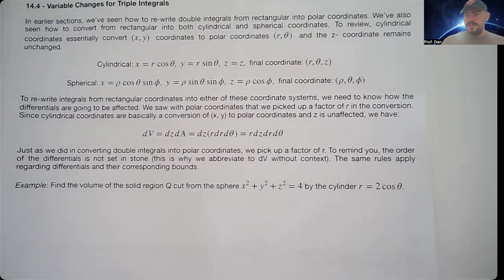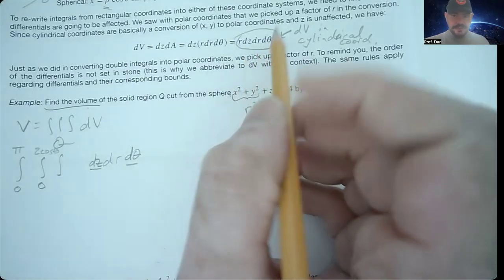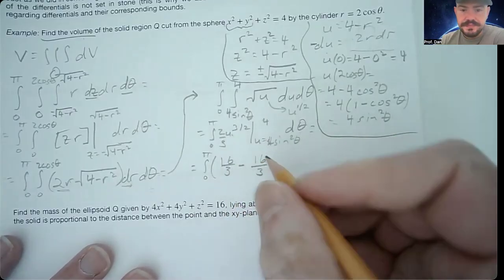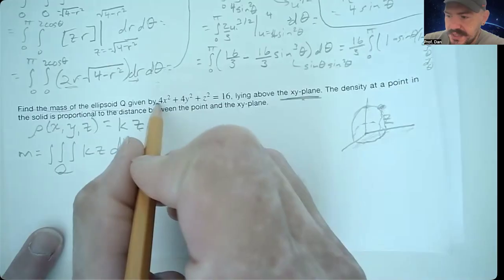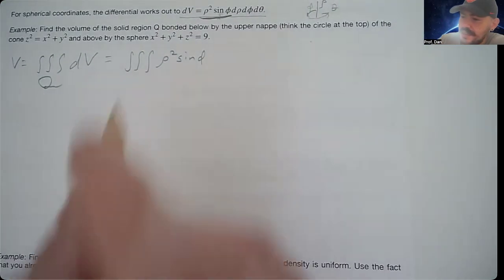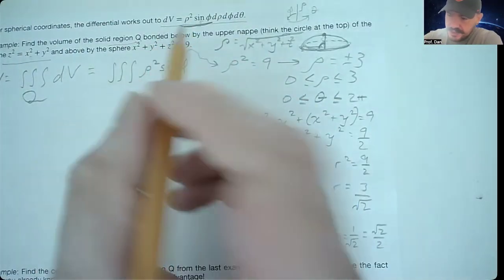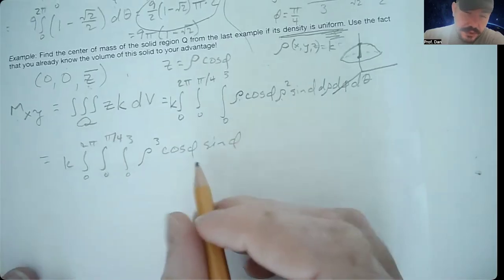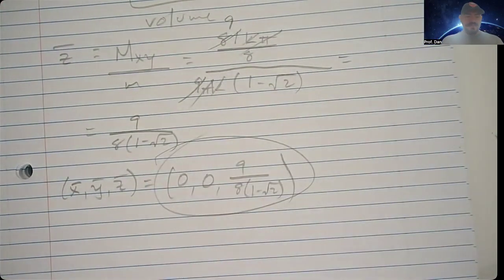27 Triple Integration with Cylindrical and Spherical Coordinates